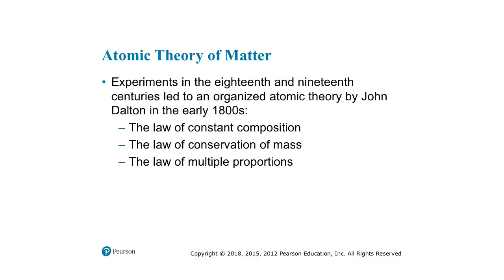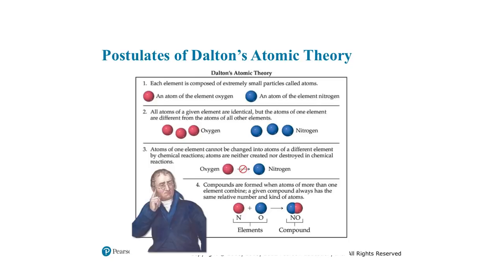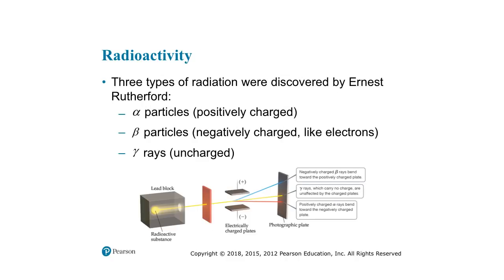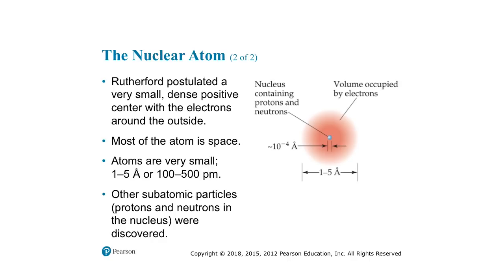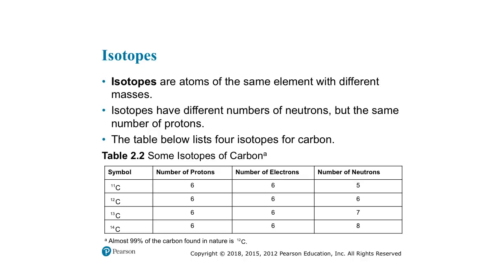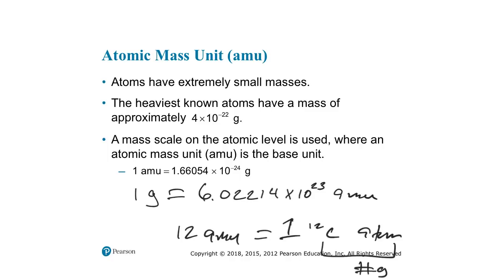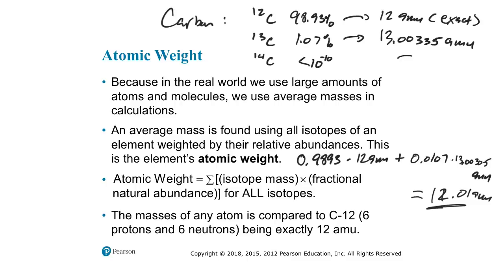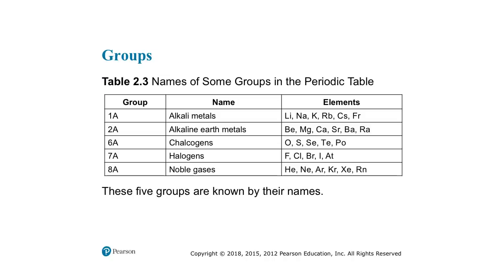Pre-lecture video: Chapter 2 - part 1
Introduction to the first half of chapter 2. Topics include Dalton's atomic theory, cathode ray tube experiment, Millikan's oil drop experiment, radioactivity experiments, gold-foil experiment, nuclear model of atom, modern atomic theory, and the periodic table.